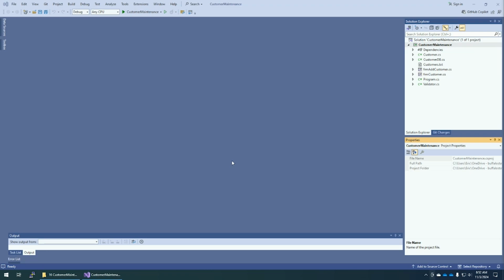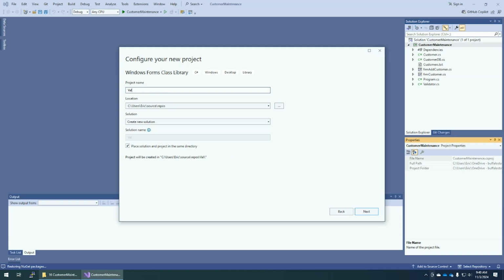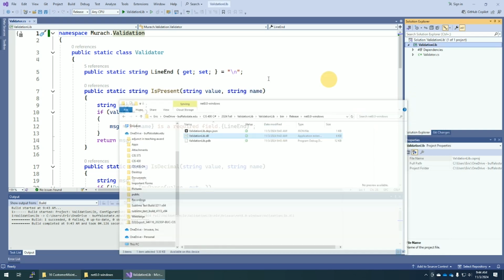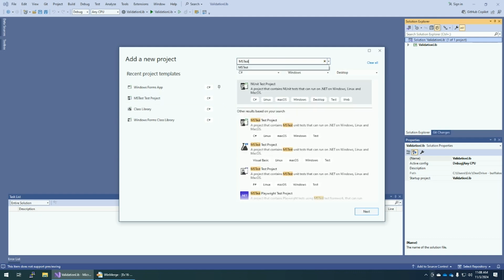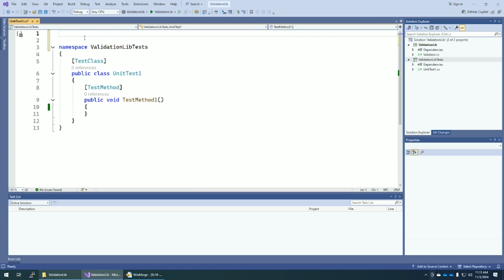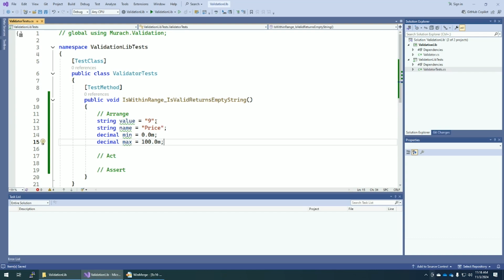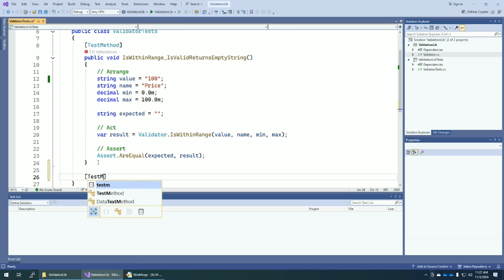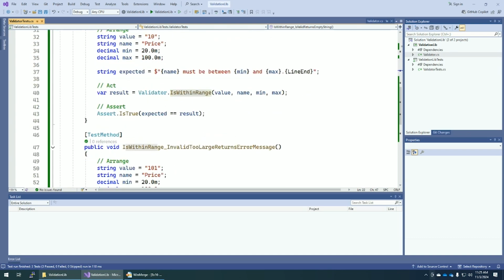Murach C# Exercise 16-1, 2 & 3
Video solution for Exercises 16-1, 2 & 3 (Add XML documentation to a class, Create and use a class library, and Create and run unit tests) from Murach's C#